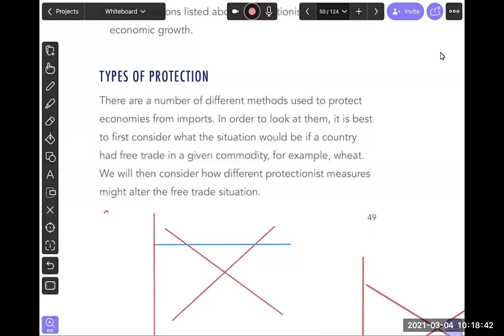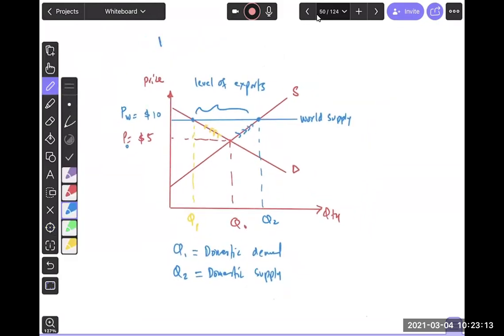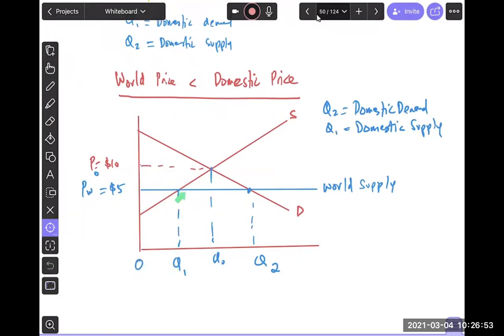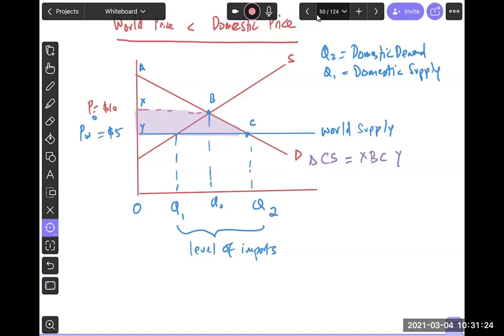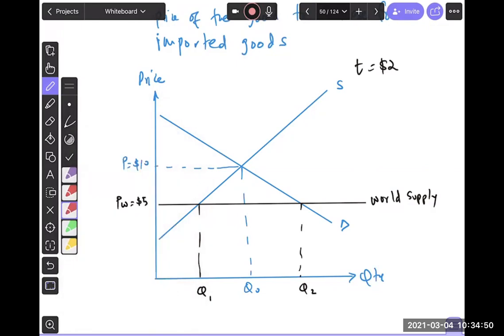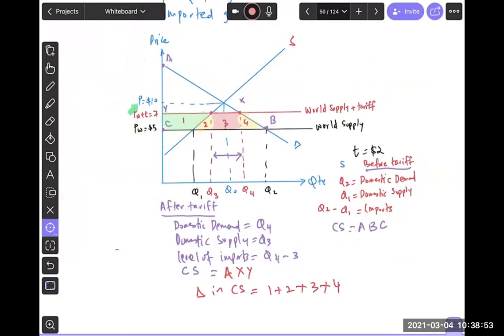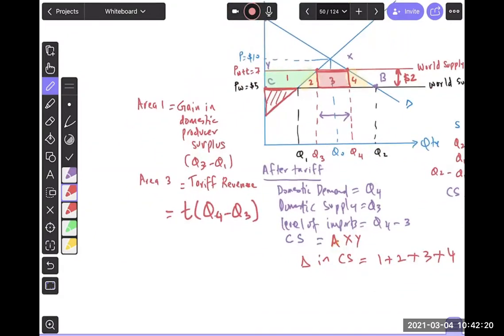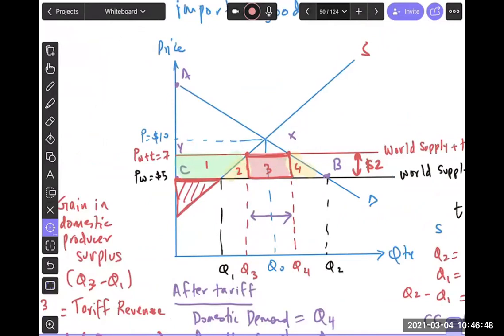Trade Protection Lecture 01